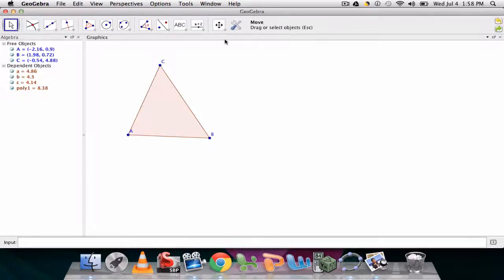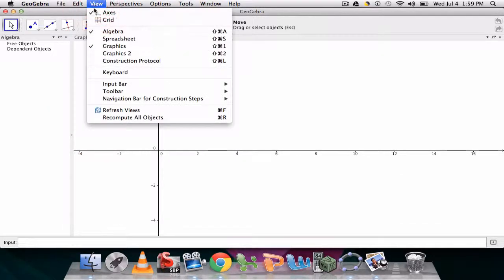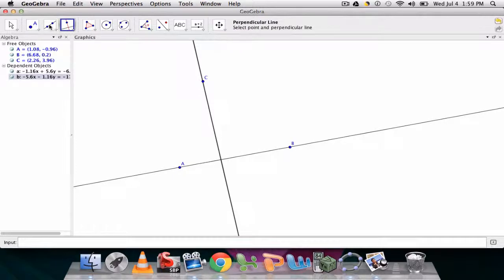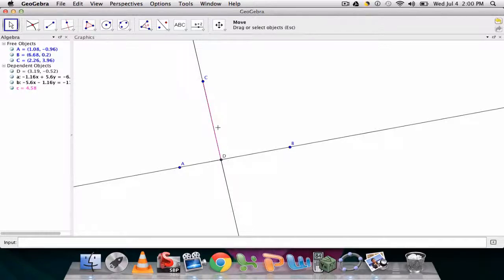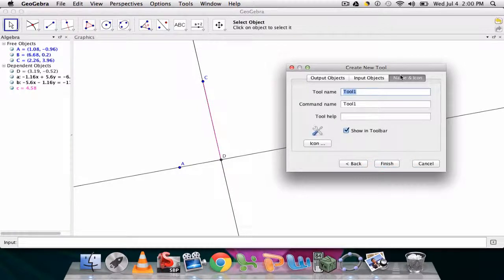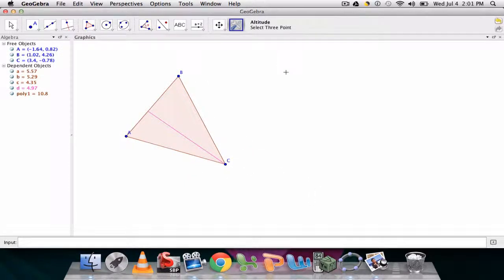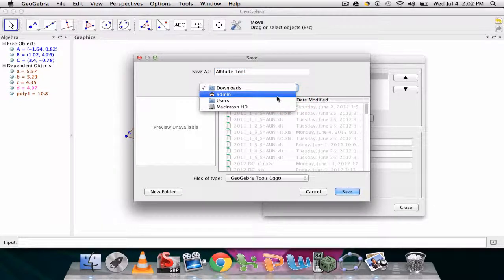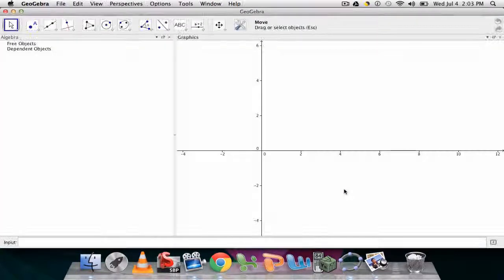Geogebra - Custom Altitude Tool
Creating a custom tool that draws an altitude